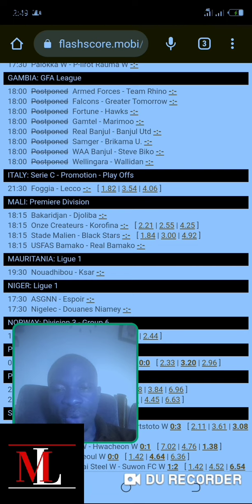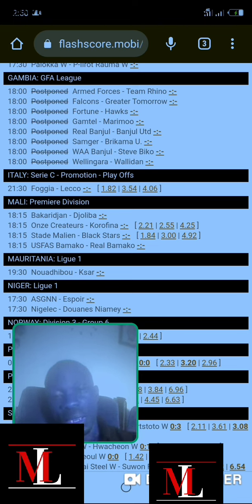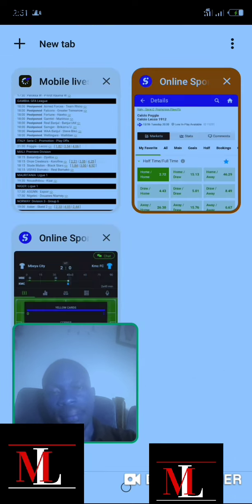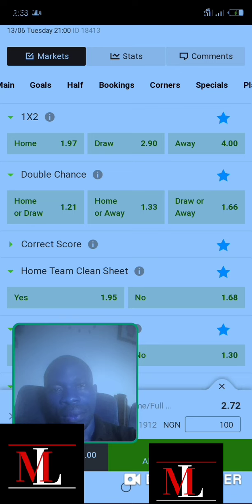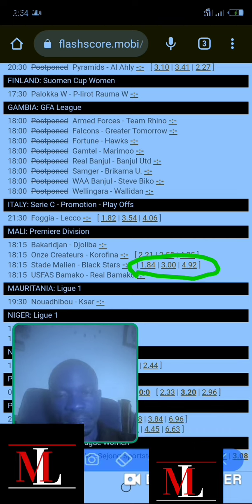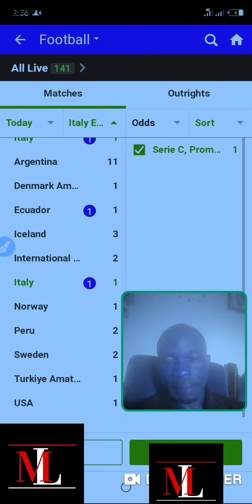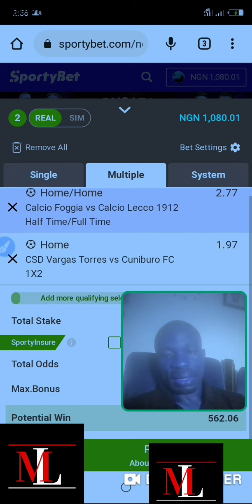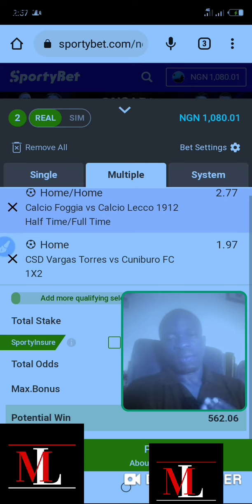How To Predict Halftime/Full-time In Football Betting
Are you Interested in Our PREMIUM VIP Tip's sure 2, 5 and 20 odds daily?
                OR